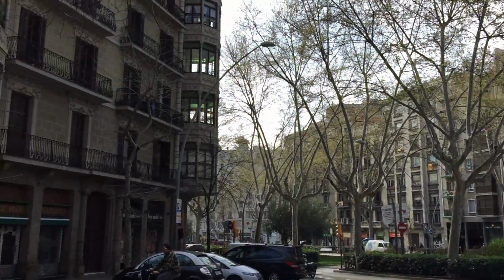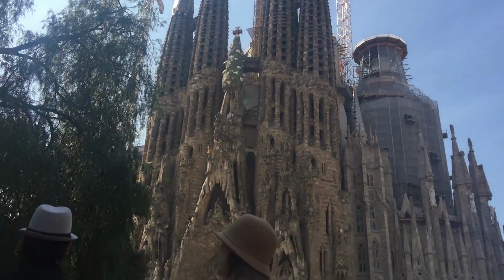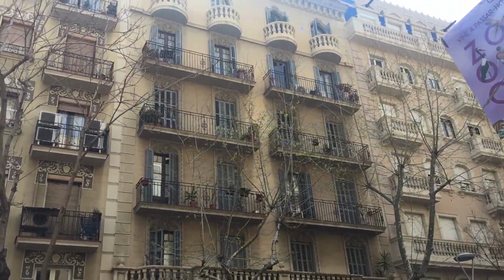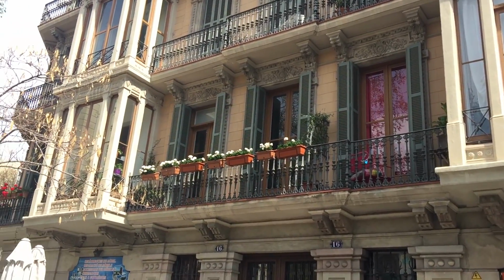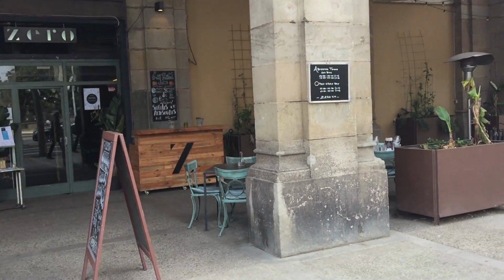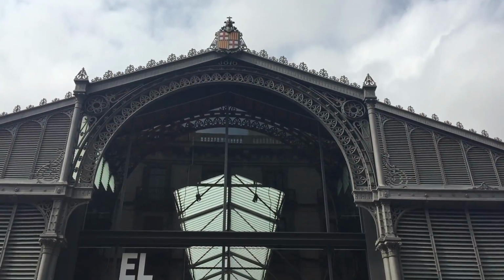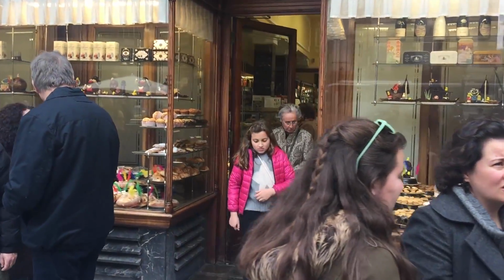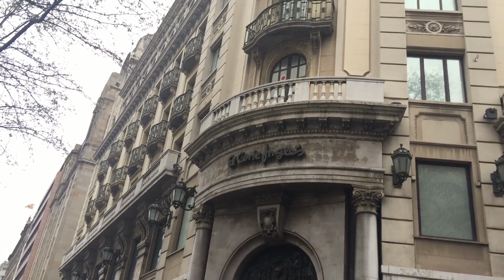Barcelona Vlog: They wouldn't let me into La Sagrada Familia!! So I went to Arc de Triomf...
Bon día amics!! Today's video is a Barcelona Vlog showing me walking through the city and making some comments. I left all the real sounds of the city without including any music because I find it's a better way to show the actual atmosphere of the different areas. Today we went from La Sagrada Familia church, to Passeig de Sant Joan, Arc de Triomf, Parc De La Ciutadella, El Parlament De Catalunya, L'Estació de França, Passeig Picasso, Mercat Del Born, Plaça Sant Jaume, Gran Vía and Les Rambles (or as tourists say, 'La Rambla' ;) hehe
I enjoyed filming and editing this video for you so much, I hope you find it entertaining and relaxing and that you can learn something new about the city. I'll be posting more Barcelona Vlogs about the other major areas that I didn't have time to cover in this video very soon.

Little Watermelon